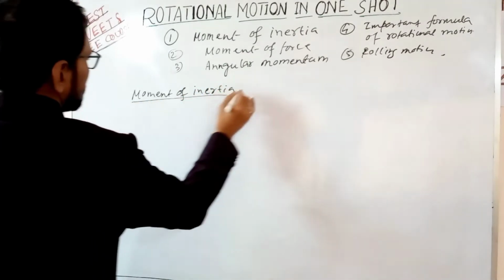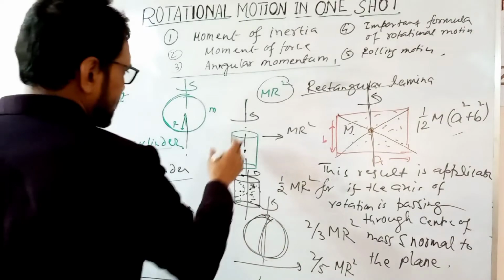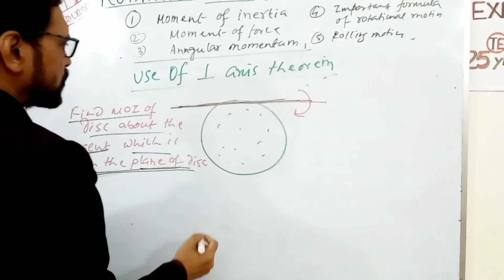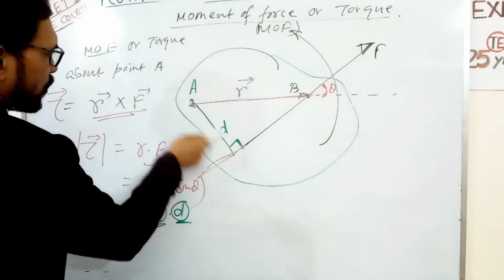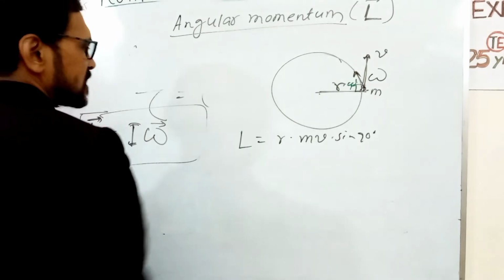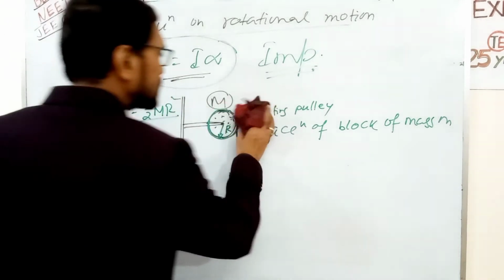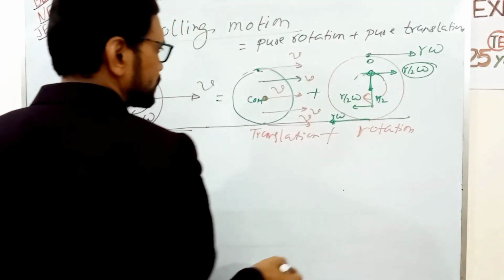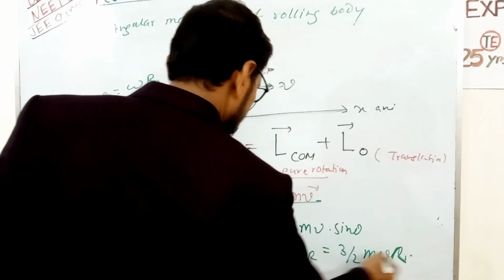Rotational motion in one shot.Best neet crash course.